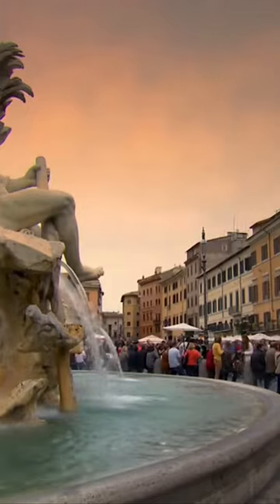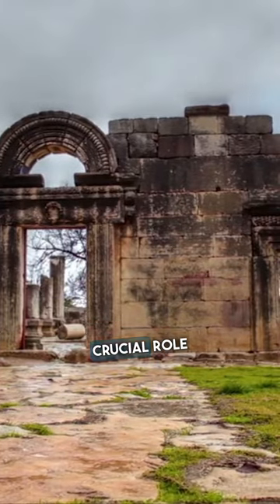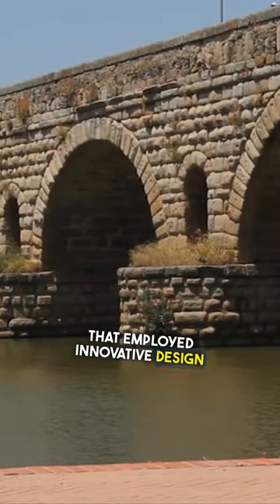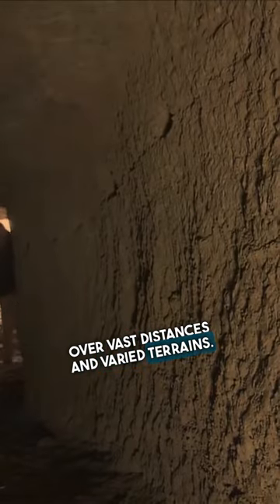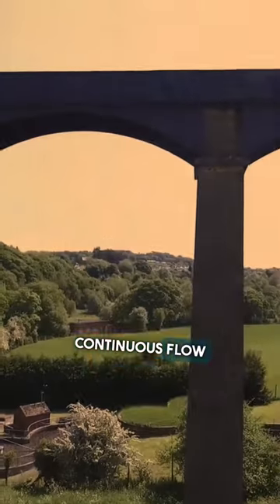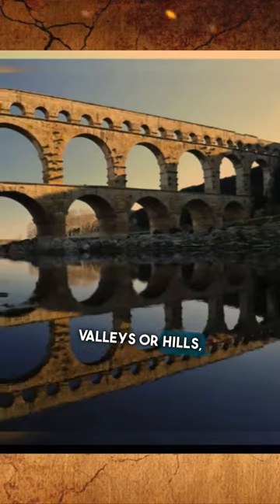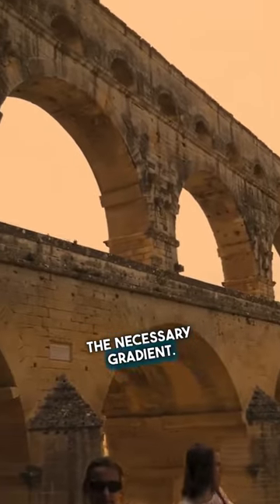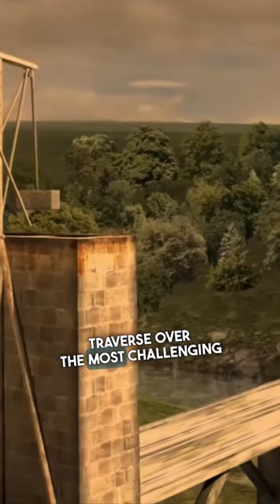The Roman Engineering